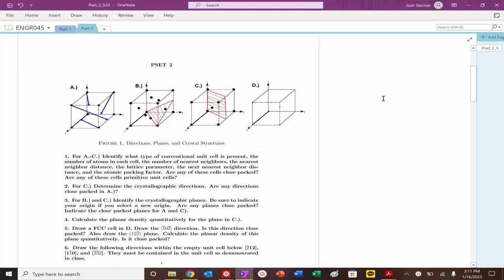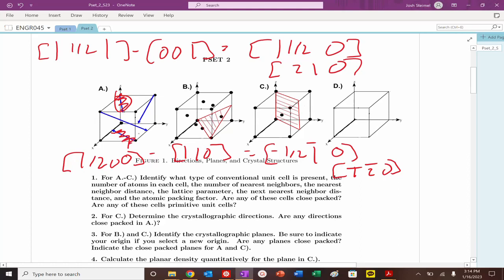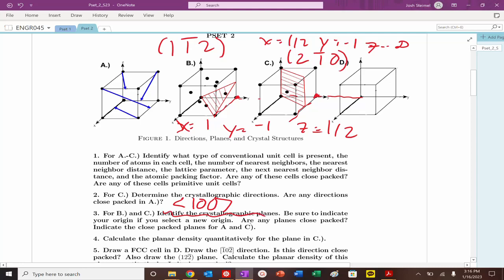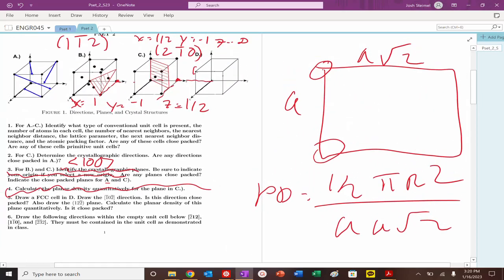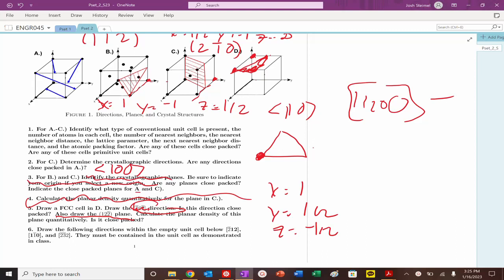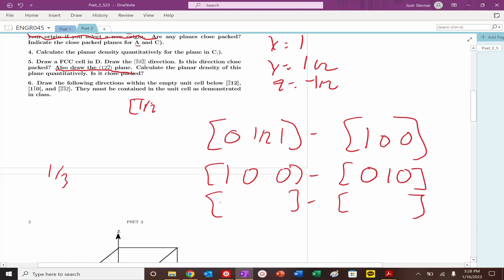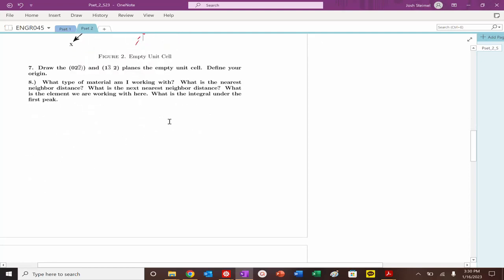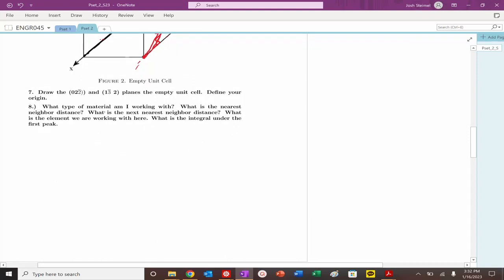Crystallographic Directions, Planes, Atomic Structure, and PDF/RDF Example Problems